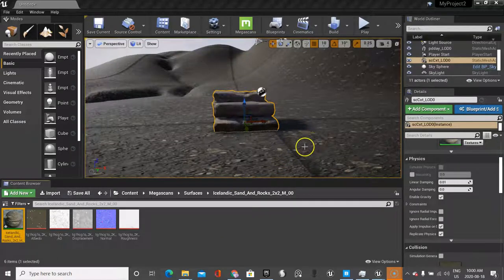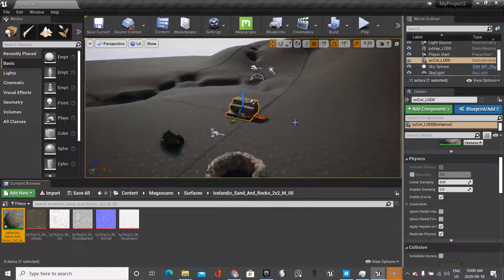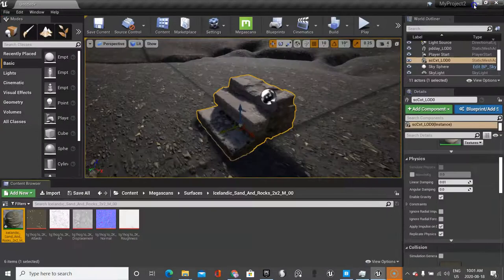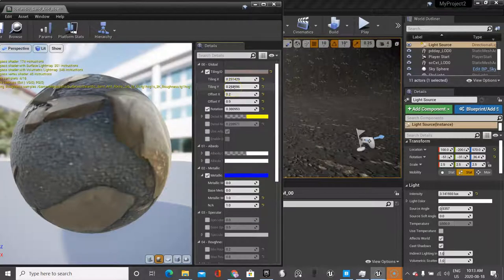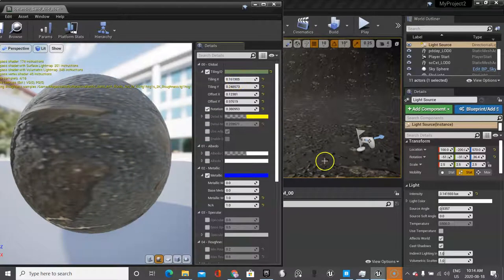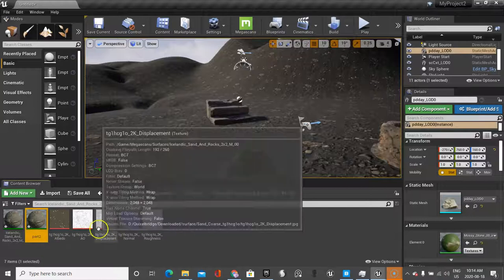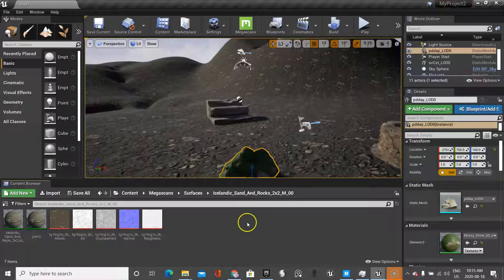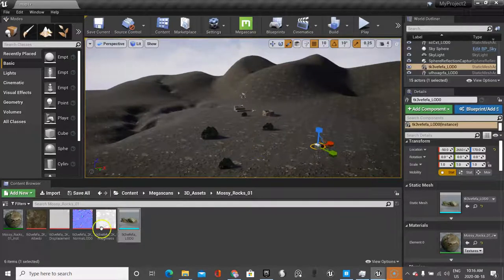N # 13 Modifying Materials in Unreal Engine to Get a Better Concept Art Scene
Lessons are designed for beginners who want to learn how to work with Unreal Engine and Quixel (including materials).